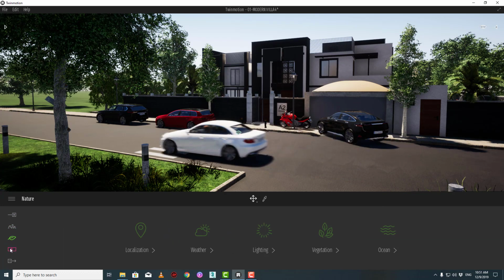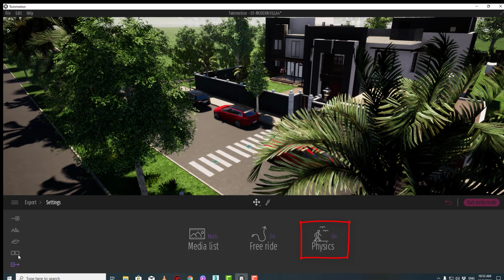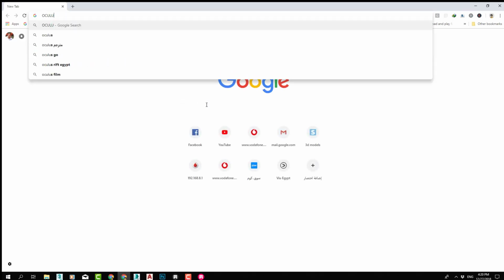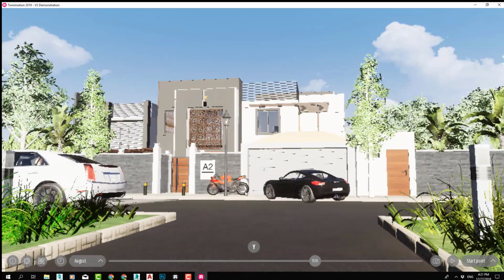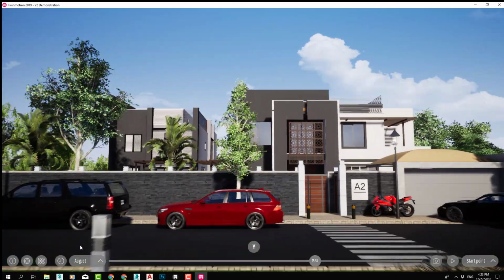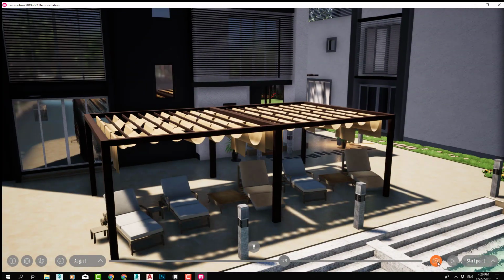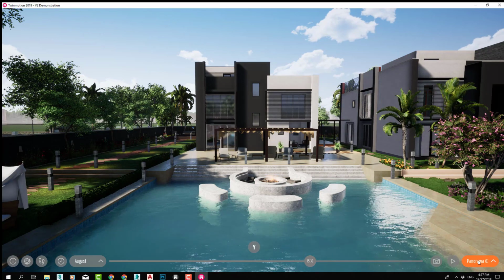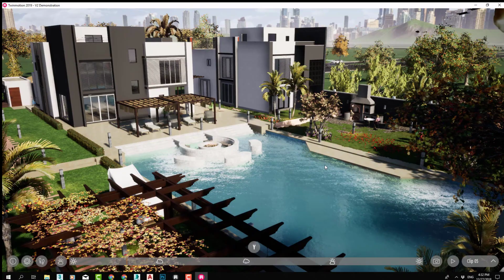Create VR virtual reality for architecture using twinmotion